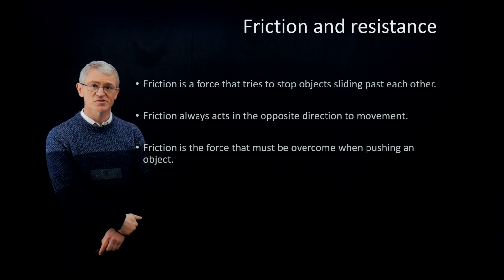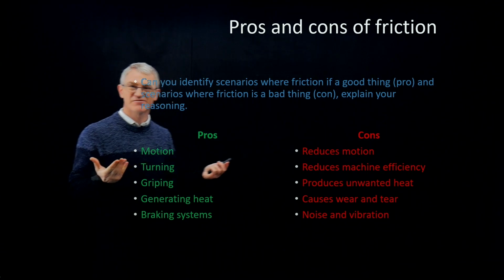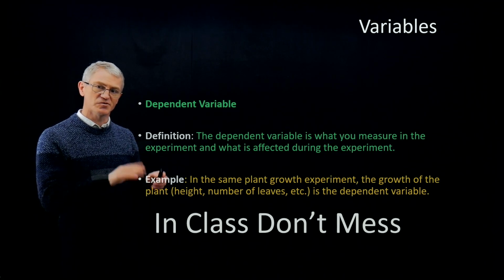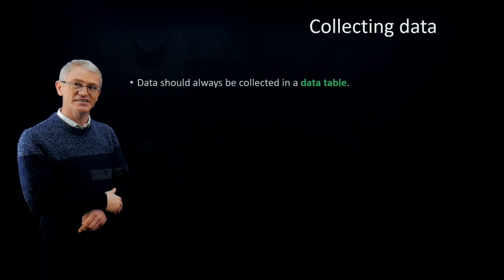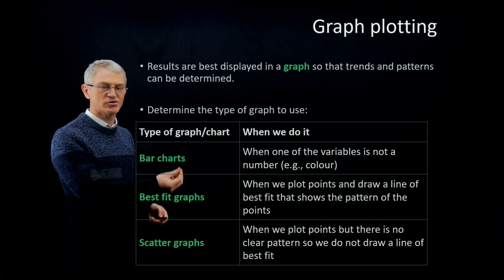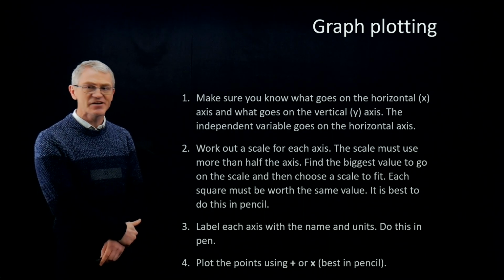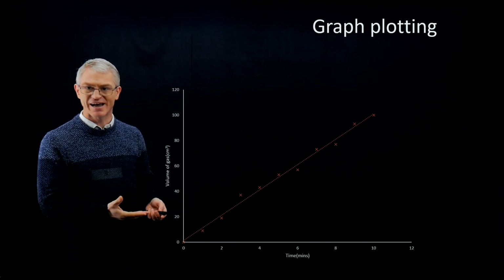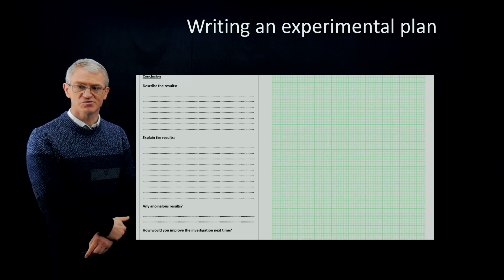Friction forces - Carrying out an investigation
This video covers how to carry out an investigation and write it up. We talk about aims, hypothesis, methods analysis and drawing tables and graphs.